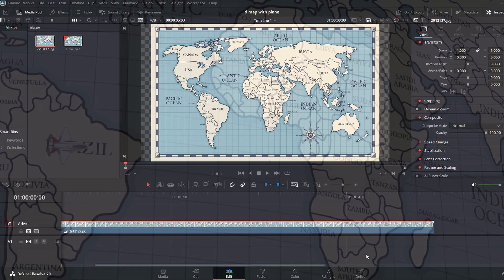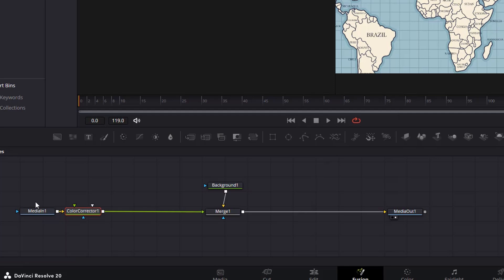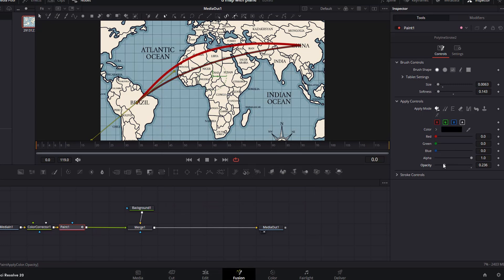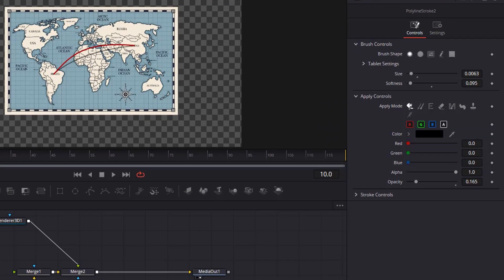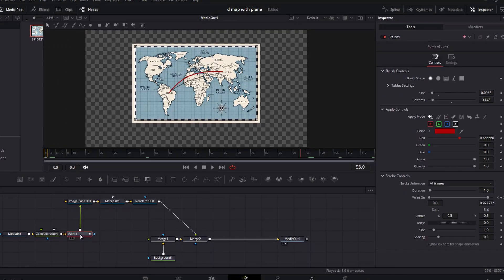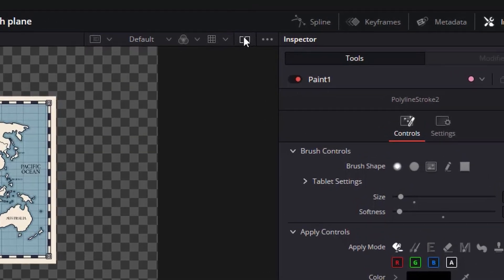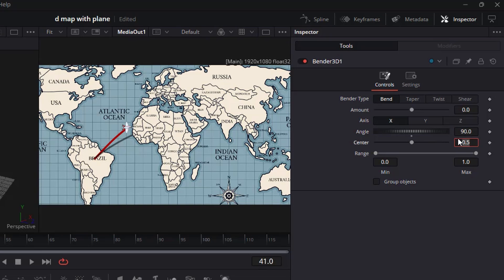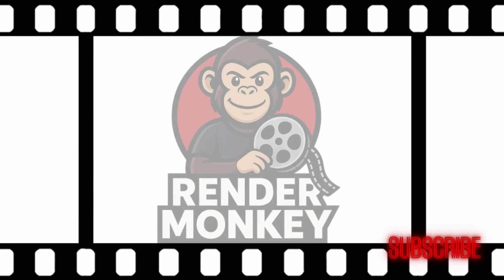How to Create a 3D Flight Path with Airplane Animation | DaVinci Resolve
Want to make your travel videos more cinematic? In this DaVinci Resolve tutorial, I’ll show you how to create an animated 3D flight path with an airplane flying across a map. This effect is perfect for travel vlogs, documentaries, or any project where you want to show a journey from one place to another.

By the end of this tutorial, you’ll be able to create stunning 3D airplane route animations to make your edits feel like professional travel films!